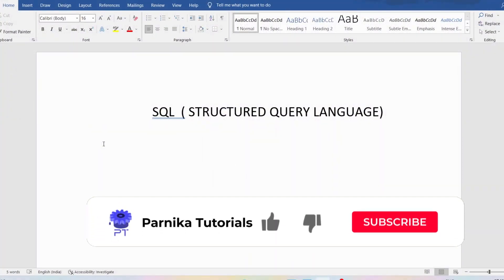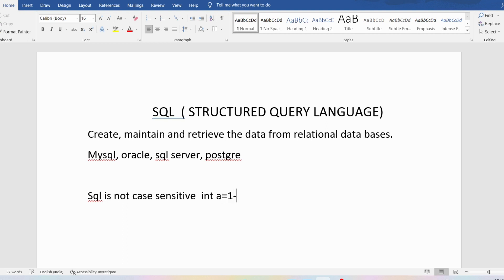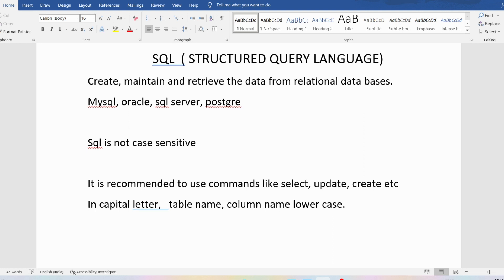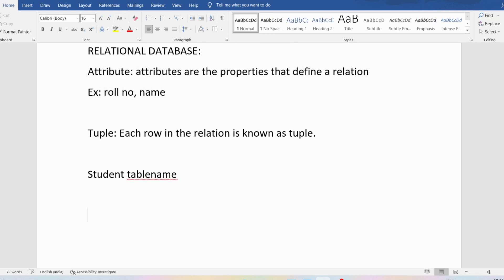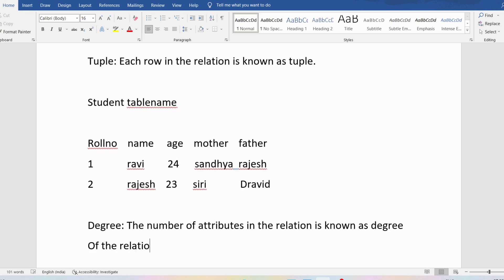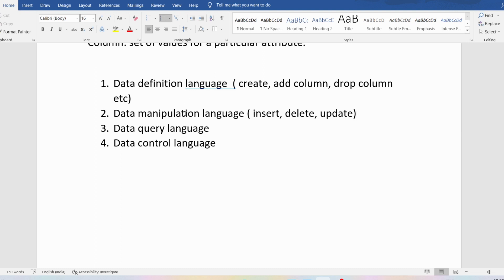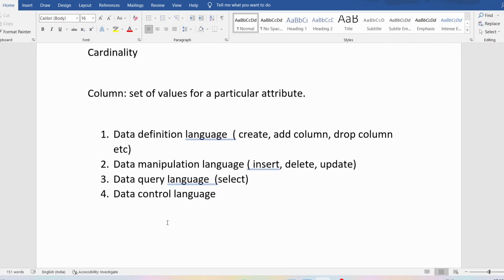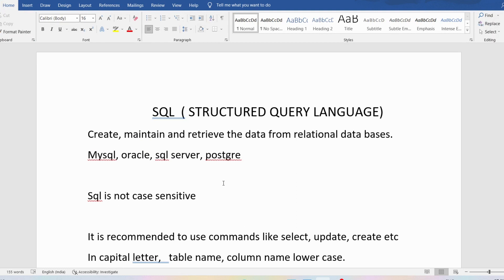Basics SQL Tutorial for Beginners | Mysql Full Course | SQL Full Course Tutorial 2023 | PT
In this video, I have discussed basics of SQL ( Structured Query Language )

00:08 -  SQL INTRO
00:18 - what is sql ?
00:51 - relational database
03:32 - sql commands
05:29 - basic concepts
09:22 - cardinality
11:10 -  commands
15:01 - data control
17:35 - conclusion"

SQL is a database computer language designed for the retrieval and management of data in a relational database. SQL stands for Structured Query Language. This tutorial will give you a quick start to SQL. It covers most of the topics required for a basic understanding of SQL and to get a feel of how it works.

SQL is Structured Query Language, which is a computer language for storing, manipulating and retrieving data stored in a relational database.

SQL is the standard language for Relational Database System. All the Relational Database Management Systems (RDMS) like MySQL, MS Access, Oracle, Sybase, Informix, Postgres and SQL Server use SQL as their standard database language.

Also, they are using different dialects, such as −

MS SQL Server using T-SQL,
Oracle using PL/SQL,
MS Access version of SQL is called JET SQL (native format) etc.

What is RDBMS?
RDBMS stands for Relational Database Management System. RDBMS is the basis for SQL, and for all modern database systems like MS SQL Server, IBM DB2, Oracle, MySQL, and Microsoft Access.

A Relational database management system (RDBMS) is a database management system (DBMS) that is based on the relational model as introduced by E. F. Codd.

What is a table?
The data in an RDBMS is stored in database objects which are called as tables. This table is basically a collection of related data entries and it consists of numerous columns and rows.

Remember, a table is the most common and simplest form of data storage in a relational database.

What is a column?
A column is a vertical entity in a table that contains all information associated with a specific field in a table.